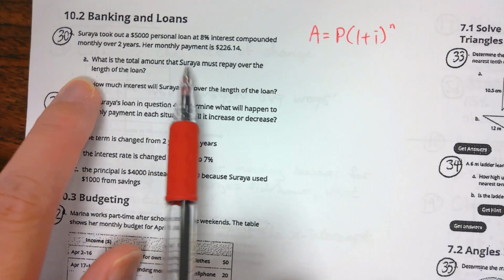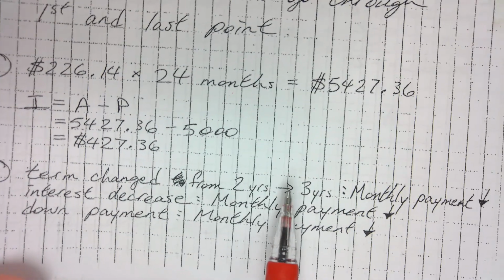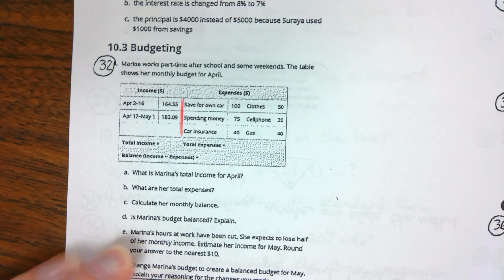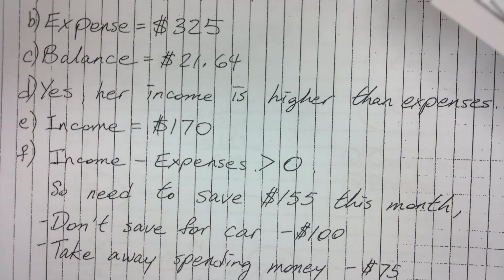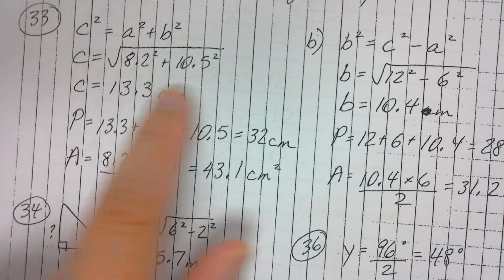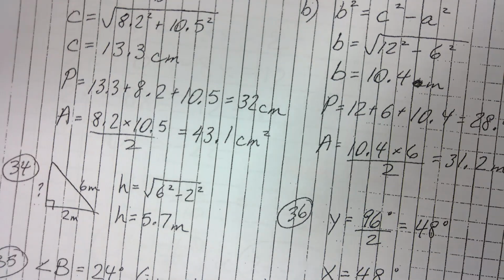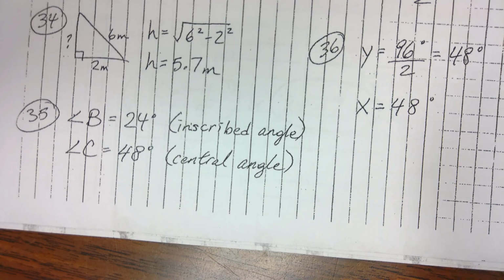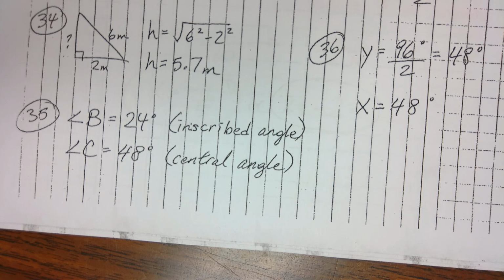MTH1W - Exam Review 4